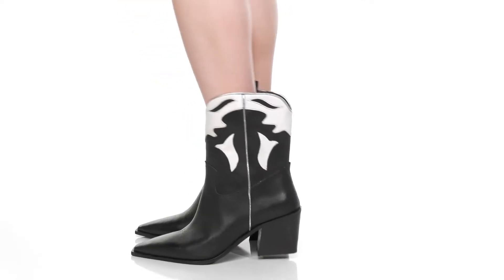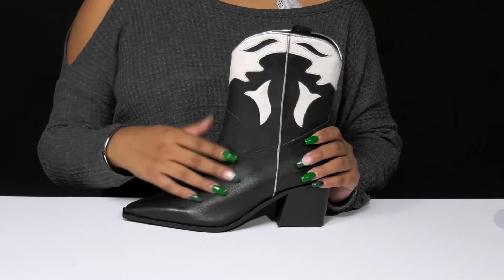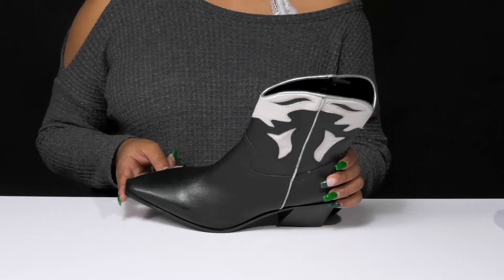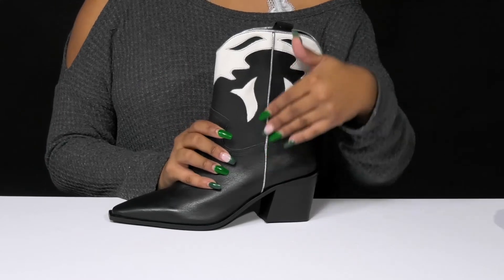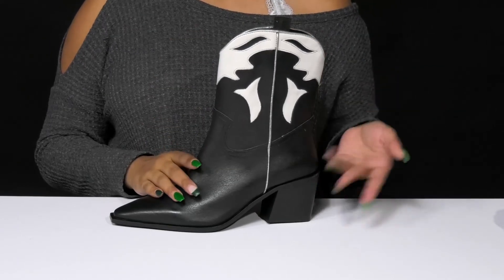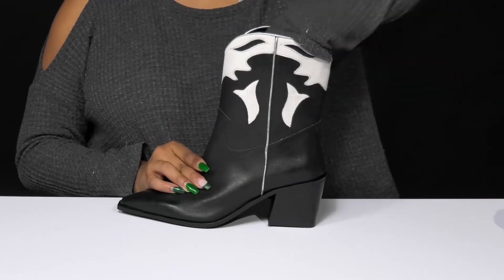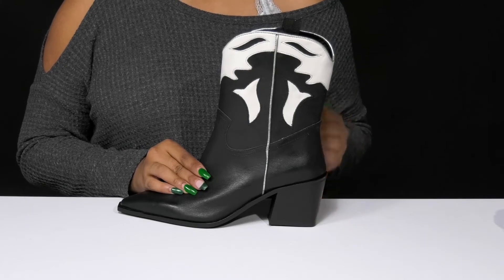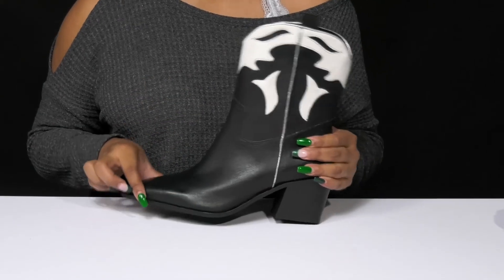42 GOLD Bartlett SKU: 9814594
Flaunt a distinctive style and stylish appeal wearing 42 GOLD® Bartlett Boots.
Leather upper.
Textile and synthetic lining and insole.
Curved top.
Pull-on closure.
Design on shaft.
Block heel.
Mid-calf length.
Squared toe.
Synthetic outsole.
Imported.